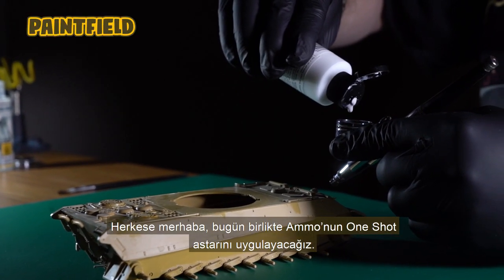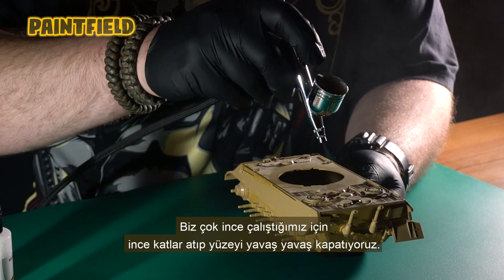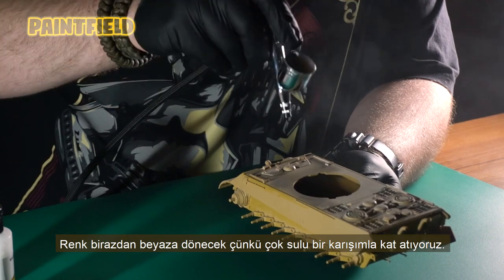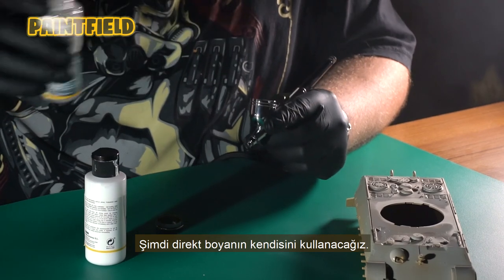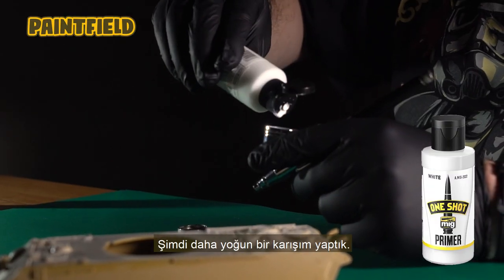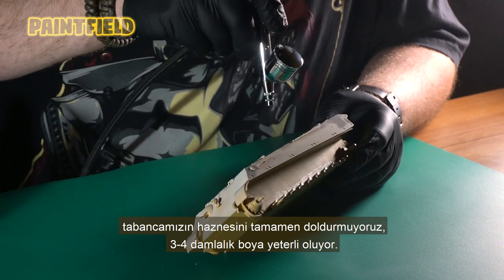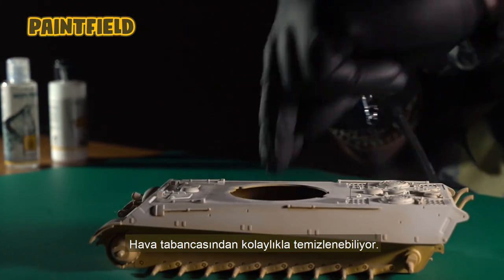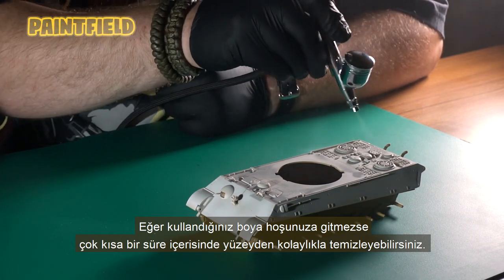Ammo One Shot Astar Uygulaması - Ammo One Shot Primer Application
Herkese merhaba, bu videomuzda sizlere detaylı olarak Ammo’nun One Shot astar uygulamasını anlattık.

Astarı öncelikle seyrelterek uyguladık. İnce çalışan biriyseniz tercihinize göre çokça seyreltebilirsiniz. Biz çok ince çalıştığımız için ince katlar atıp yüzeyi yavaş yavaş kapattık. Bu sayede detayları da öldürmedik. Mesela kendi tineri ve boyayı kabaca %80’e %20 oranında karıştırdık. Uygulama esnasında aralarda duraksamamızın sebebi, duman oluşumunu yani görüntünün bozulmasını engellemekti.

Normalde boya yaparken tetiği çok geriye çekmiyoruz ama bu sefer astarı daha iyi uygulayabilmek adına tetiği daha fazla geriye çekerek daha geniş alana üflemesini sağladık.

Ammo’nun kendisi de hali hazırda belirli bir oranda seyreltilmiş bir ürün olduğu için tabancamızın haznesini tamamen doldurmadık, 3-4 damlalık boya yeterli oldu. Diğer markalara nazaran daha kullanıcı dostu bir ürün Ammo, hava tabancasından kolaylıkla temizlenebiliyor.

Eğer kullandığınız boya hoşunuza gitmezse çok kısa bir süre içerisinde yüzeyden kolaylıkla temizleyebilirsiniz.

İşlemle ilgili sorularınızı yorumlarda bizlere iletebilirsiniz.

Bir sonraki videoda görüşmek üzere.
[EN]
Hello everyone, in this video we explained Ammo's One Shot primer application in detailed.

Firstly, we applied the primer by diluting it. If you are a person who loves working in detailed, you can dilute it according to your preference. Since we work very detailed, we applied thin layers and covered the surface gradually. In this way, we did not cover the details. For example, we mixed our own thinner and paint roughly 80% to 20%. The reason why we paused during the application is to prevent the formation of smoke, that may cause the deterioration of the image.

Normally, we do not pull the trigger very far back when painting, but this time we pulled the trigger further back in order to apply the primer better, allowing it to blow on a wider area.

Since Ammo itself is already a diluted product at a certain rate, we did not fill the chamber of our gun completely, 3-4 drops of paint were enough. Ammo, a more user-friendly product compared to other brands, can be easily cleaned from an air gun.

If you don't like the paint you use, you can easily clean it from the surface in a very short time.

You can send us your questions about the process of painting in the comments.